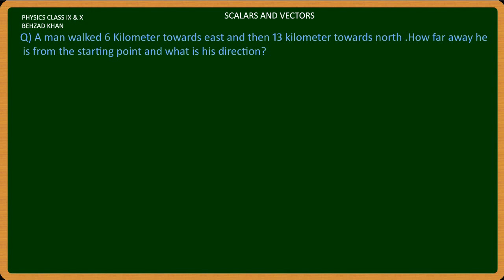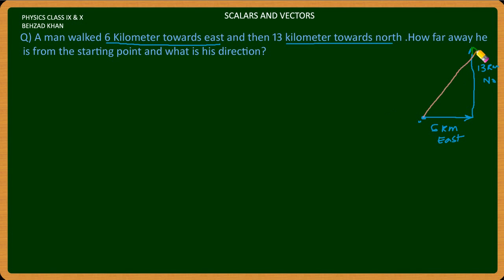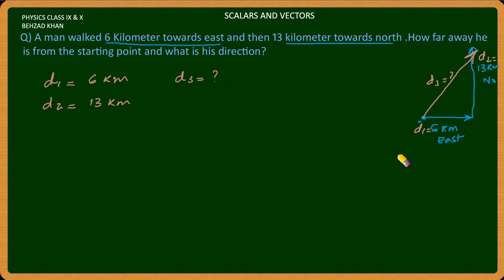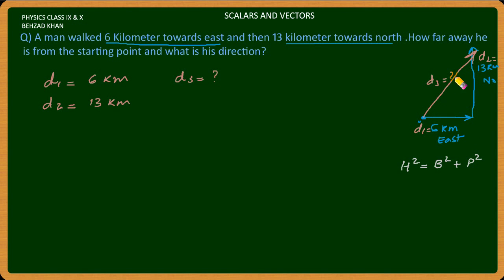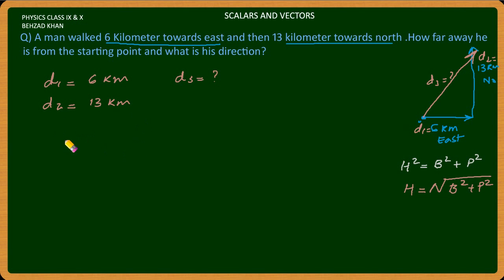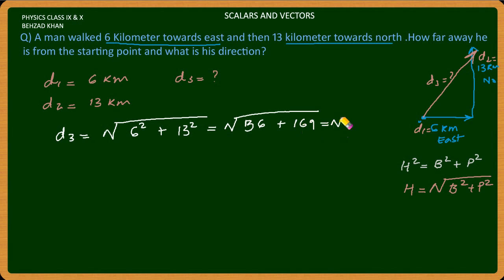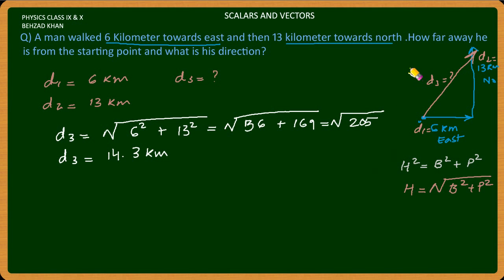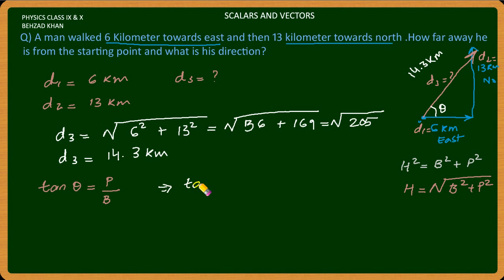Lecture 013 Scalars and Vectors Numerical 4 Physics in urdu free Tutorial Class IX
Q) A man walked 6 kilometer towards east and then 13 kilometer towards north.How far away he is from the starting point and what is his direction?